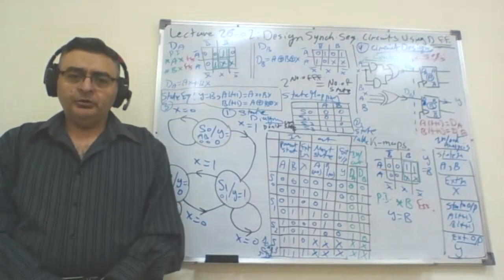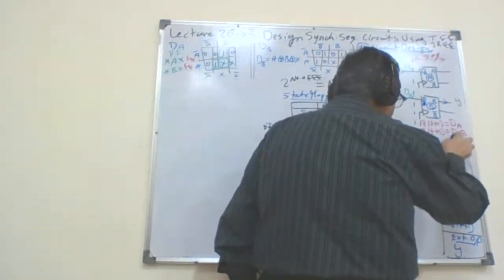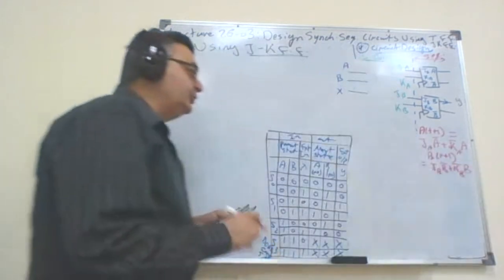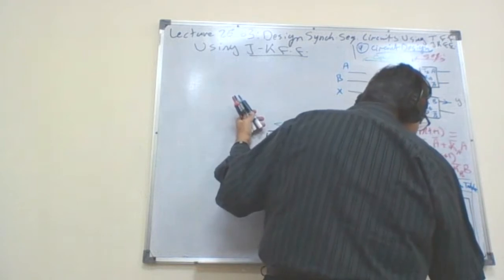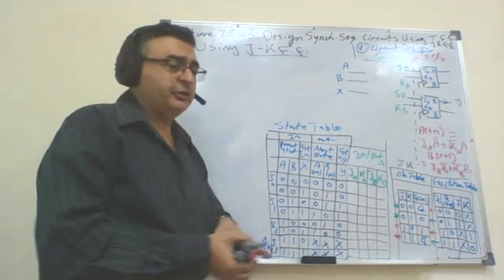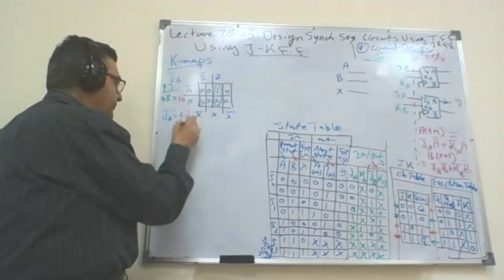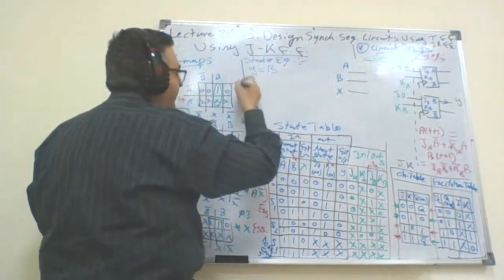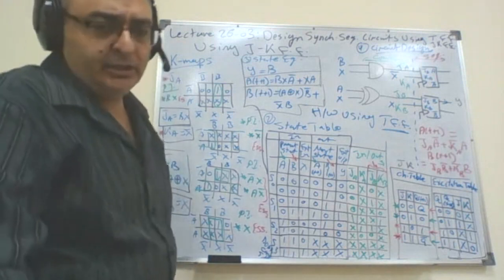26 03 Design serial 2's Compl part 3